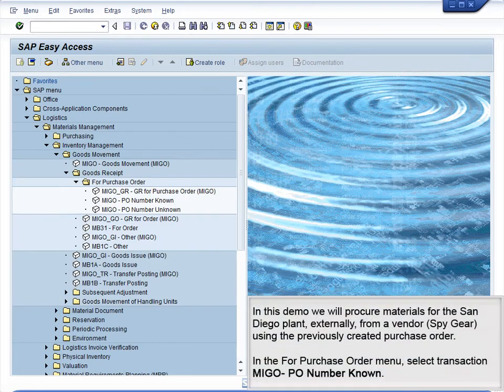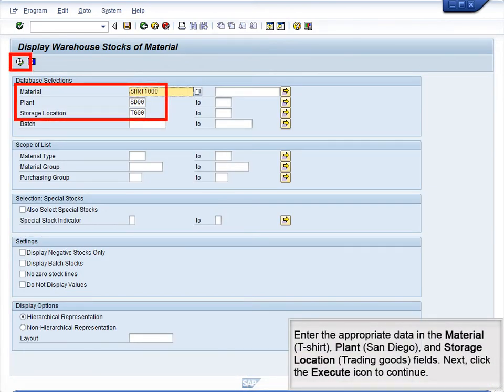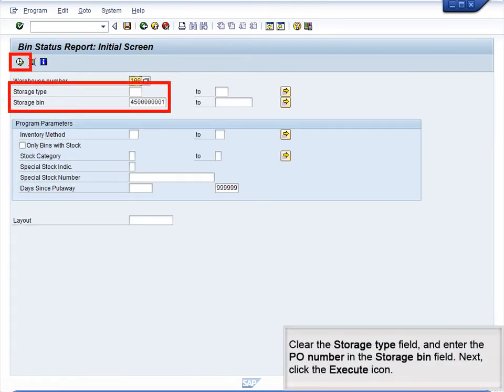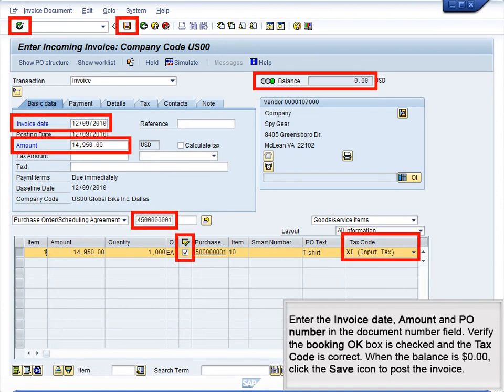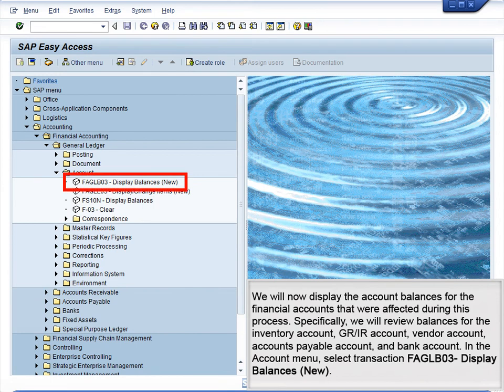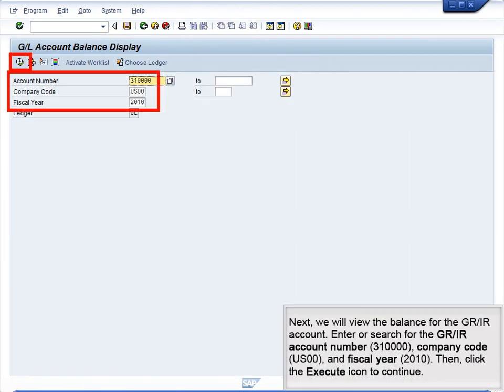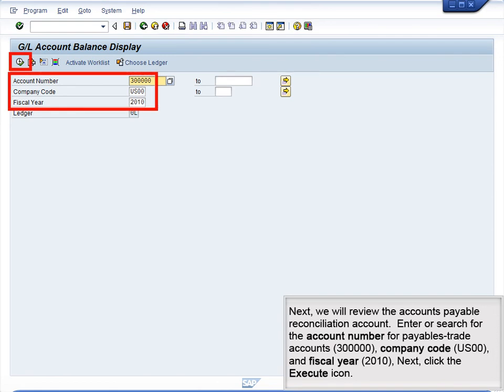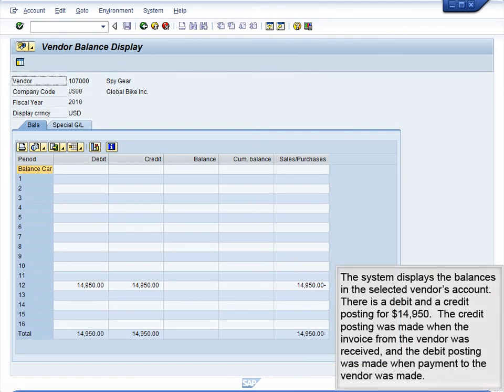Demo 9.5 External Procurement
In this demo we will procure materials for the San Diego plant, externally, from a vendor (Spy Gear) using the previously created purchase order.
Transaction Code: FK10N- Display Balances